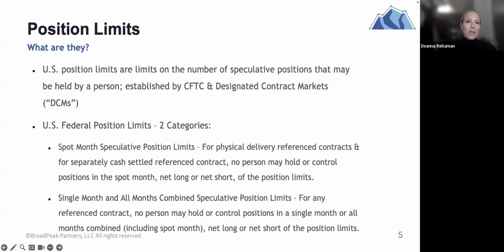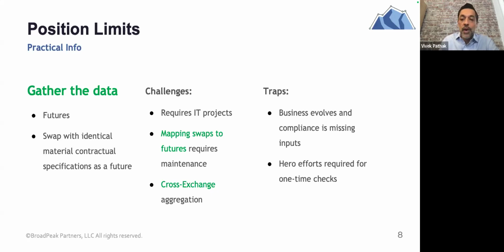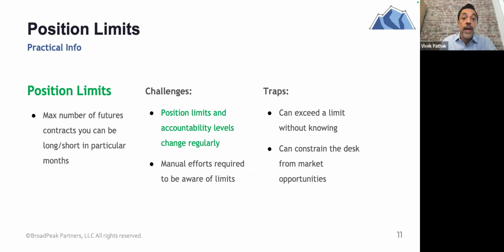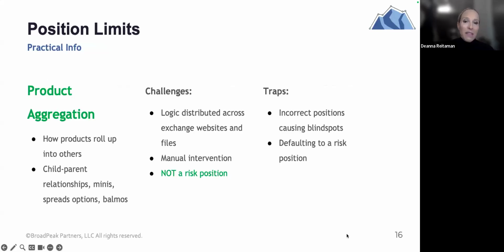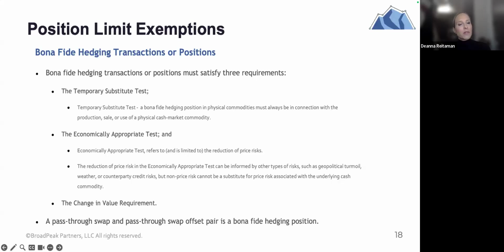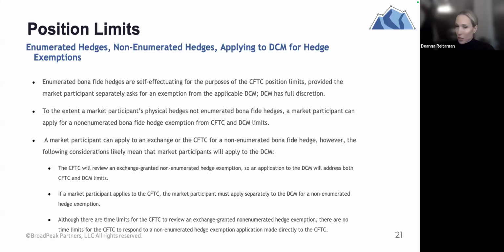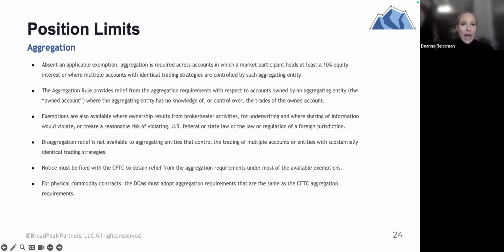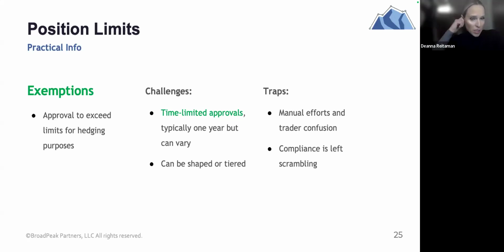BroadPeak Position Limits: Key Insights & Must-Know FAQs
KEY TAKEAWAYS:
What are Exchange and Statutory Position Limits in futures markets?
What do I need to do to comply?
How can we best manage operational challenges?
What are the most common traps to avoid?